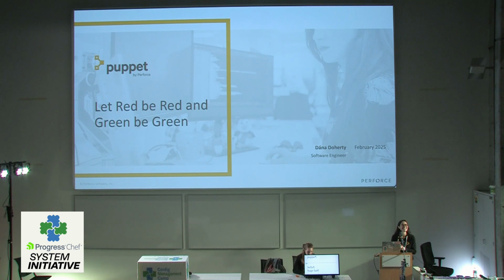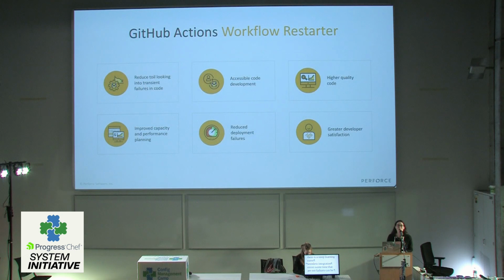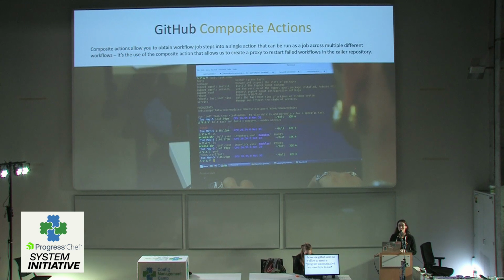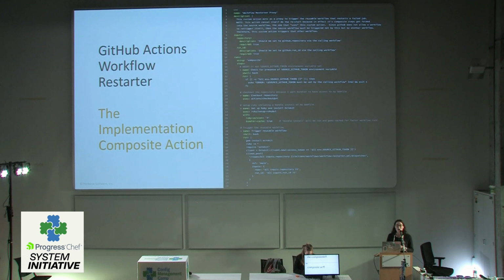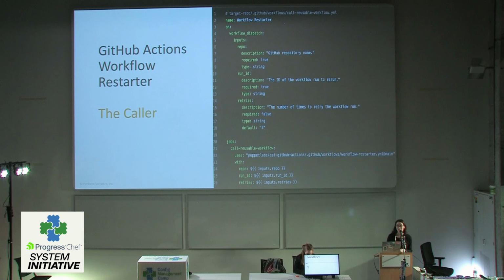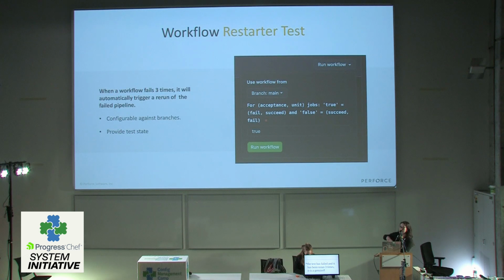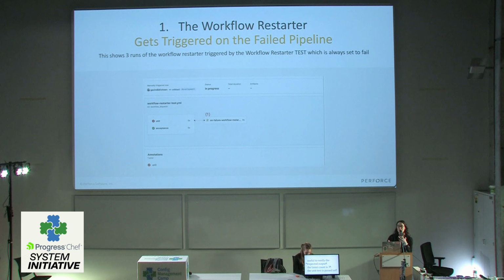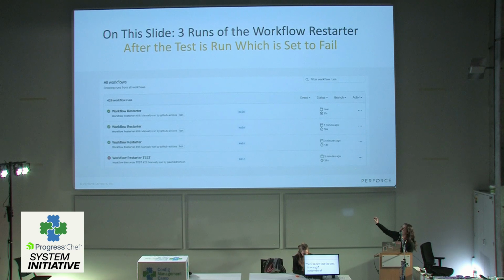Let Red be Red and Green be Green-Dana Doherty